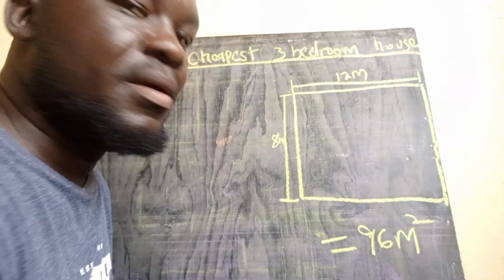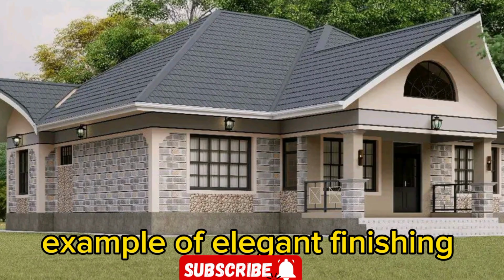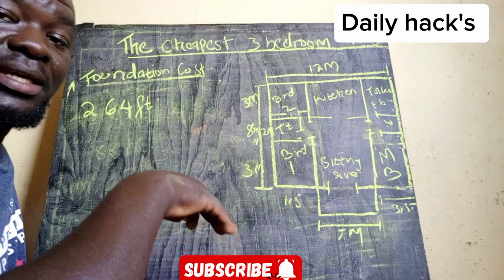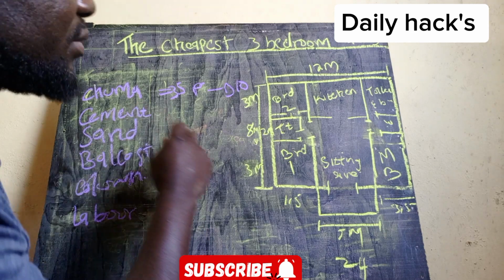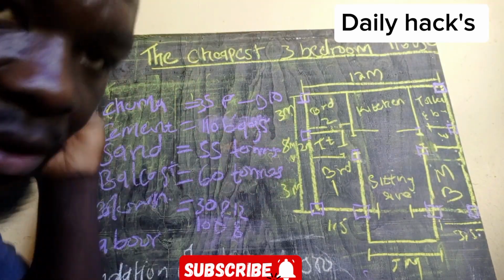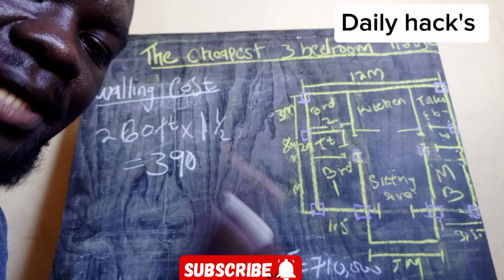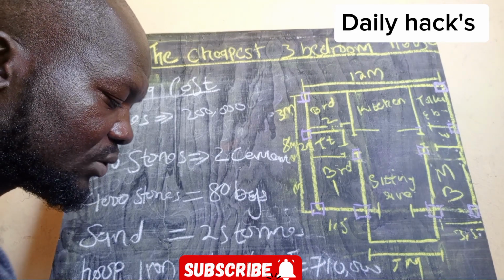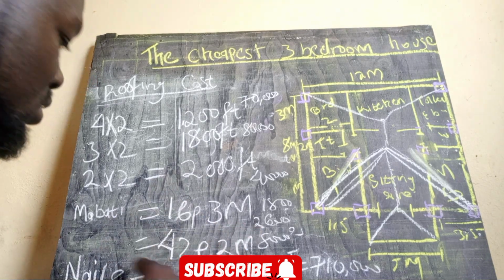The cheapest three bedroom house BQ calculation and construction cost#foundation